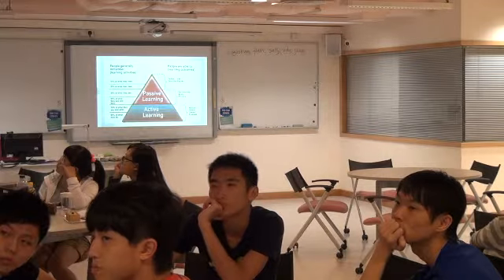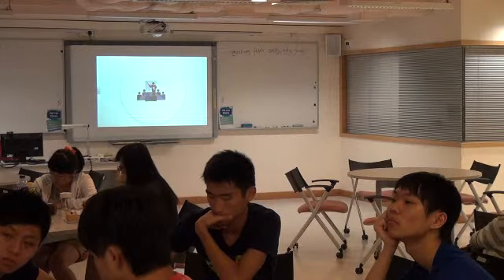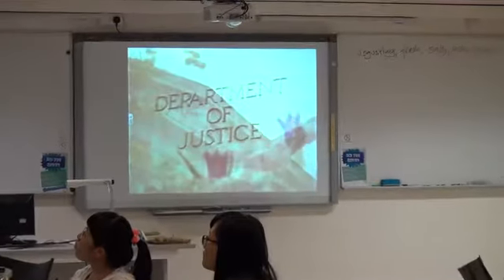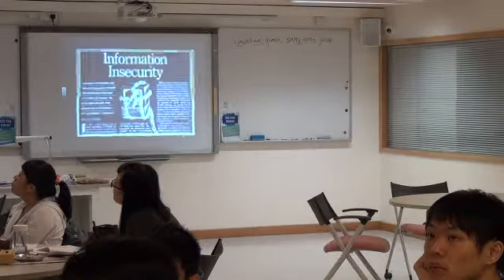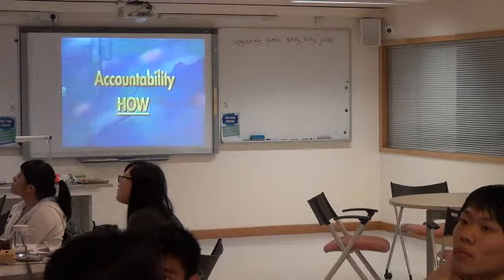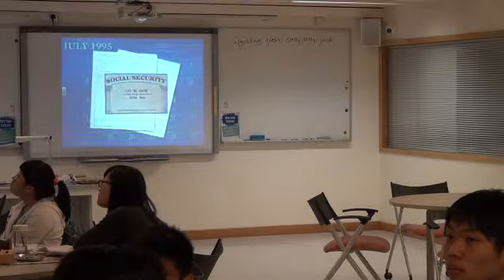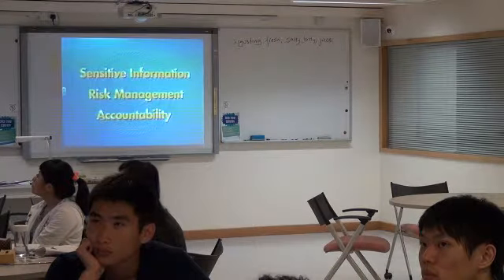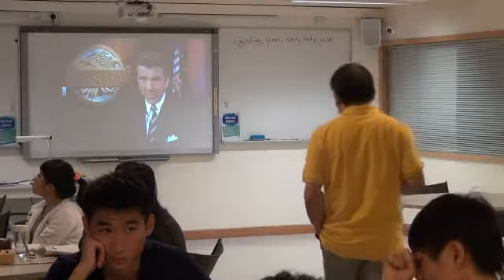CISG113 01 Day 02 2013SEP19